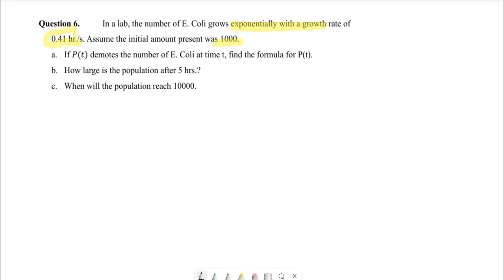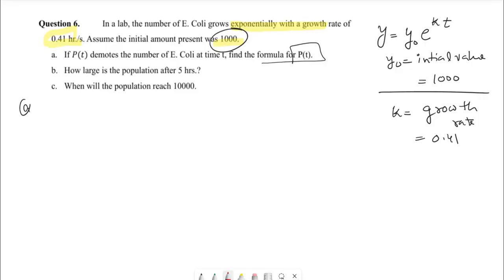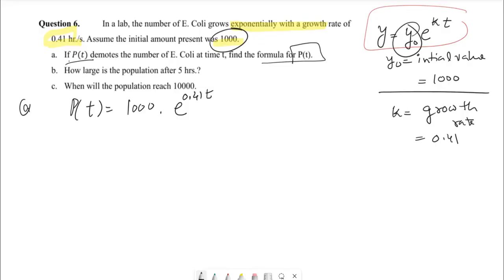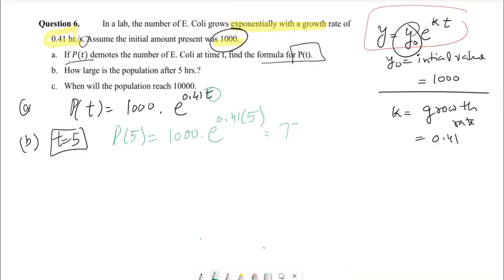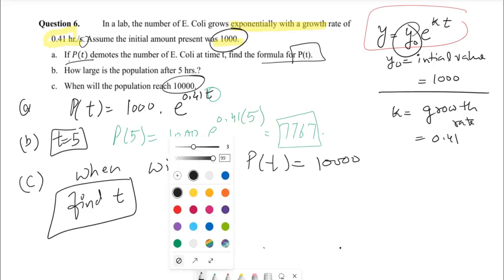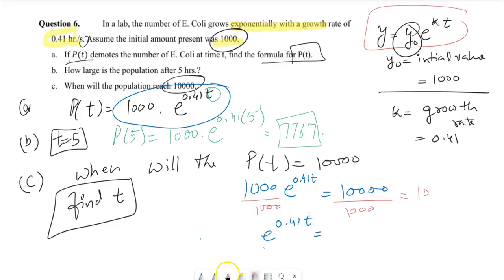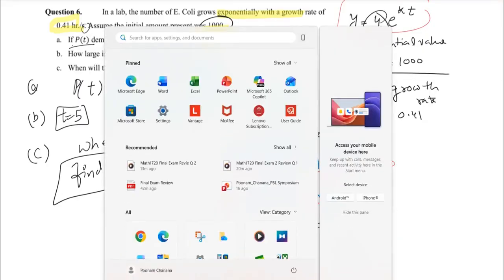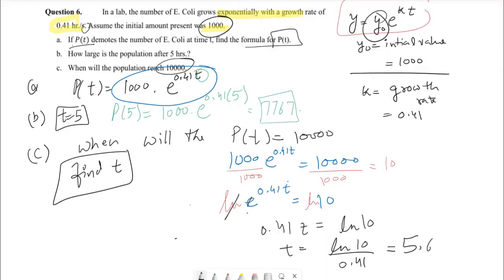Calculus II- Exponential Growth function